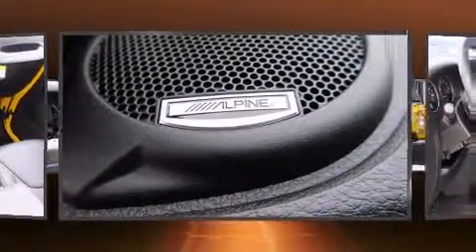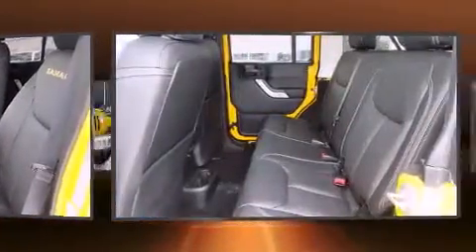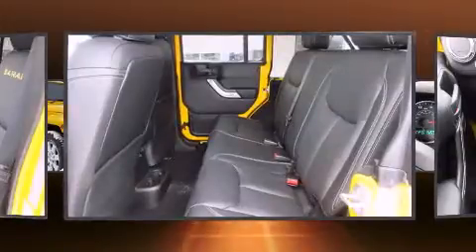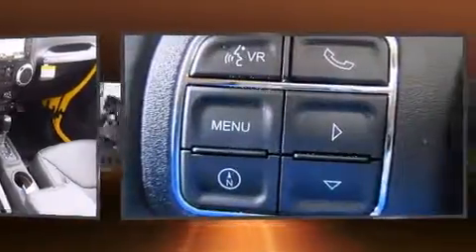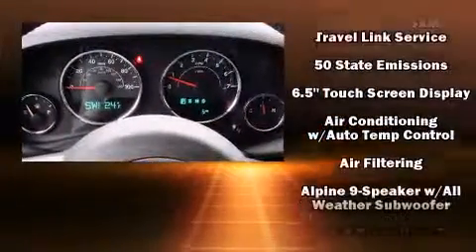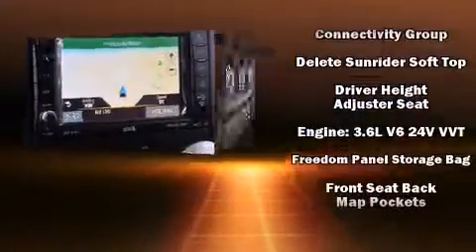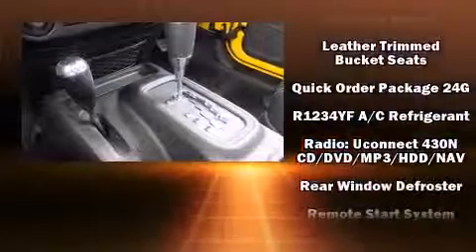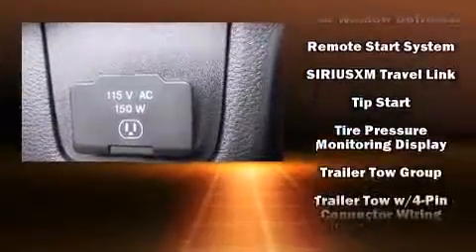2015 Jeep Wrangler Unlimited Sahara 4x4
684 W Ann Arbor Road

The 2015 Jeep Wrangler Unlimited. It features an automatic transmission, 4-wheel drive, and a refined 6 cylinder engine. A wealth of standard features means that you no longer have to sacrifice. Like heated seats, 1-touch window functionality, voice activated navigation, variably intermittent wipers, front bucket seats, tilt steering wheel, skid plates, and cruise control. Features such as automatic climate control and leather upholstery prove that economical transportation does not need to be sparsely equipped. Premium sound drives 9 speakers, providing you and your passengers a sensational audio experience. Jeep also prioritized safety and security with features such as: dual front impact airbags with occupant sensing airbag, integrated roll-over protection, traction control, brake assist, a panic alarm, and 4 wheel disc brakes with ABS. Electronic stability control ensures solid grip atop the road surface, no matter how challenging the driving conditions. Our experienced sales staff is eager to share its knowledge and enthusiasm with you. They'll work with you to find the right vehicle at a price you can afford. Stop in and take a test drive!